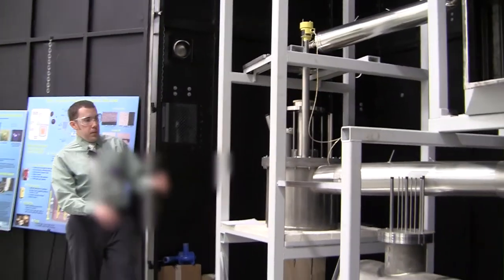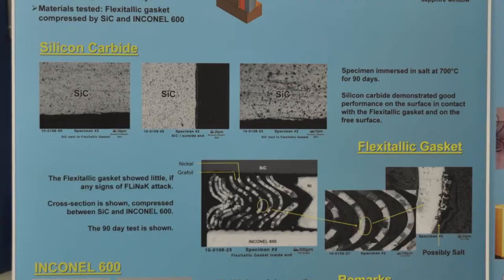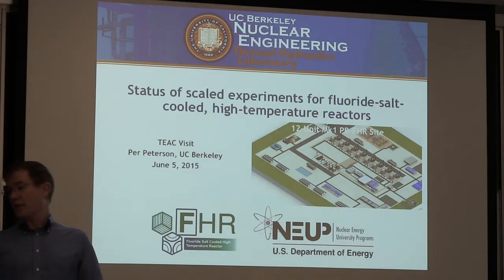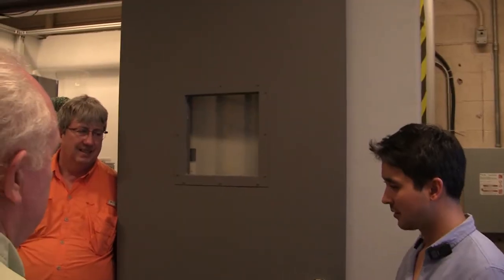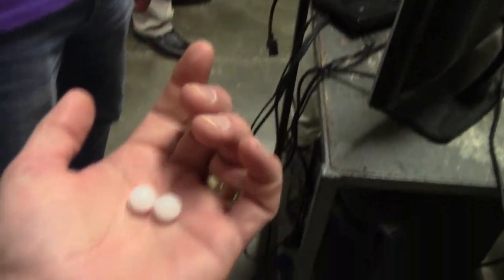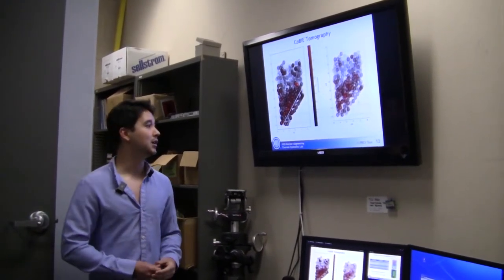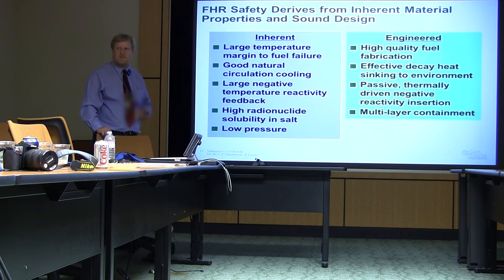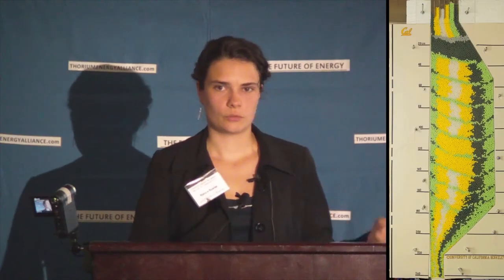Molten-Salt Reactors to use Pebble Fuel or Liquid Fuel? TR2016c 2h51m44s26f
Why are American national labs pursuing pebble-bed Molten-Salt Reactors instead of liquid-fuel Molten Salt Reactors?

Baronesse Bryony Worthington (UK House of Lords) poses this question to Dr. Cecil Parks when touring Oak Ridge National Lab. Grant Buster also fields this question posed by Thorium and liquid-fuel advocates touring Berkeley.

Dr. Per Peterson explains that earlier Berkeley pebble-bed designs featuring thorium were dropped in favor of enriched uranium pebbles as solid-fuel Thorium, even in a dynamic pebble-bed, achieved little better burn-up than when used in solid fuel rods.

So while many advances in nuclear power can be made using pebble fuel and molten salt to transfer heat, complete combustion of Thorium is not possible. For that, liquid fuel is required.

Chemist Dr. Stephen Boyd then argues in favor of liquid fuel over pebble fuel. Whether nuclear fuel and fission products are trapped together in fuel rods, pellets or in pebbles, it makes chemical separation and reprocessing impractical.

Why not keep the fuel in liquid state instead? There's more chemistry to deal with, but dealing with that chemistry then directly addresses the least appealing aspects of today's nuclear power.